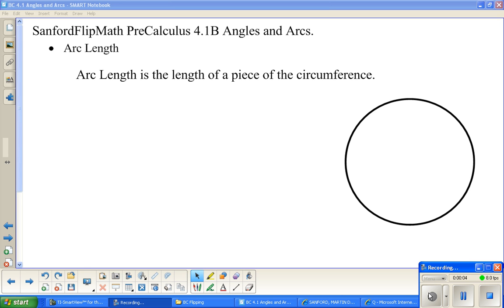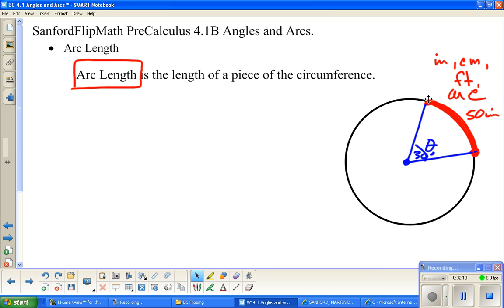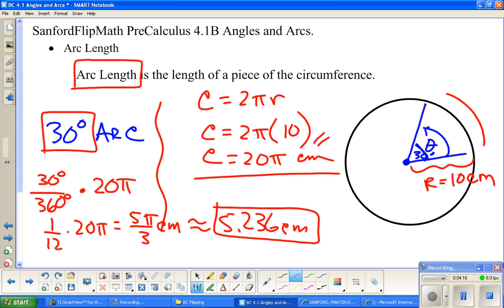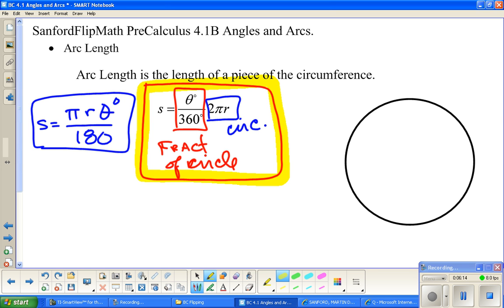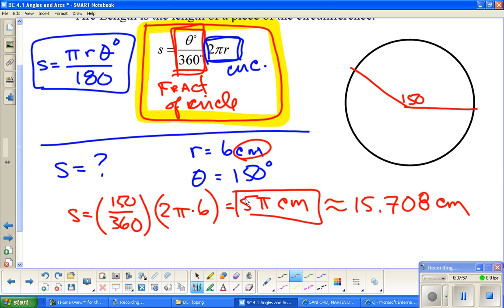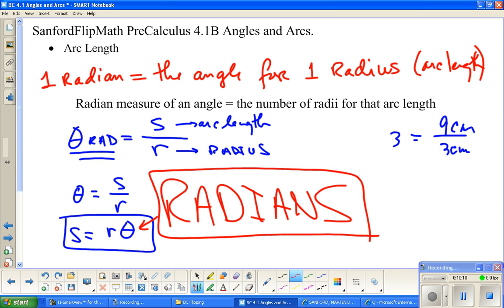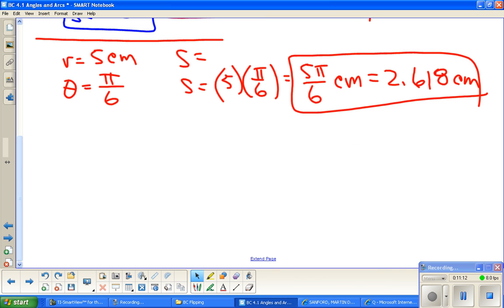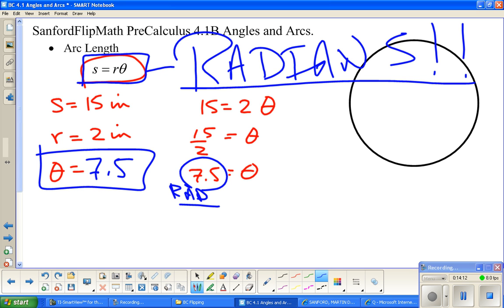SanfordFlipMath PreCalculus 4.1B Arc Length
Based on Circumference and Radian Meanings, arc lengths are found.